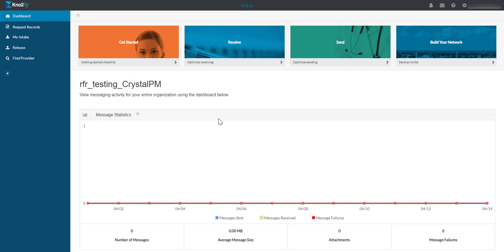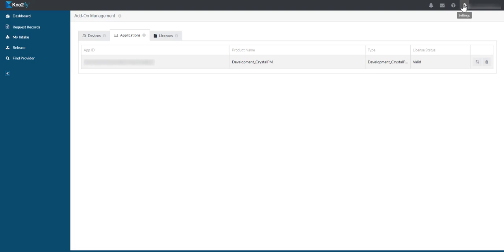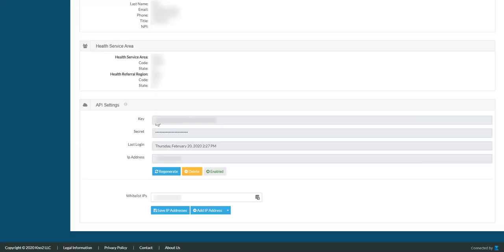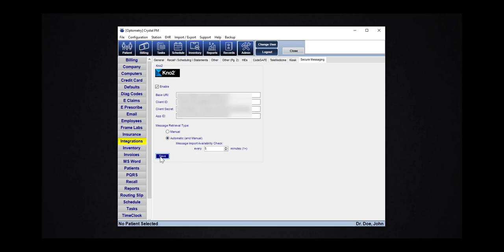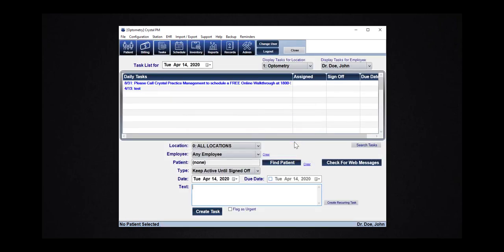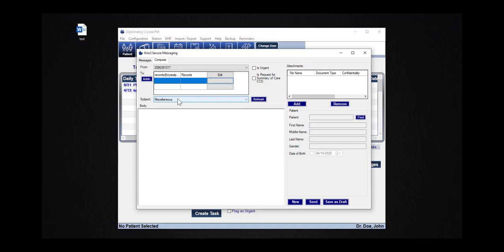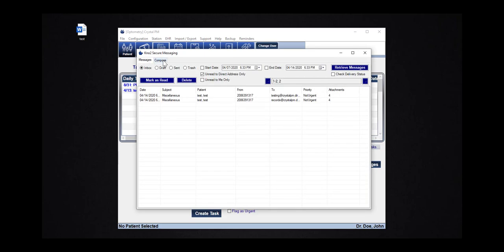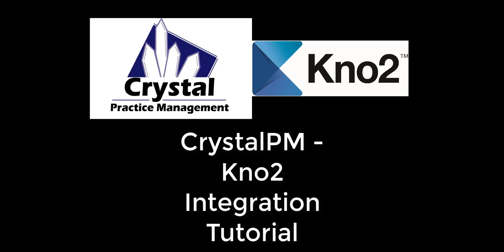CrystalPM - Kno2 Integration Tutorial